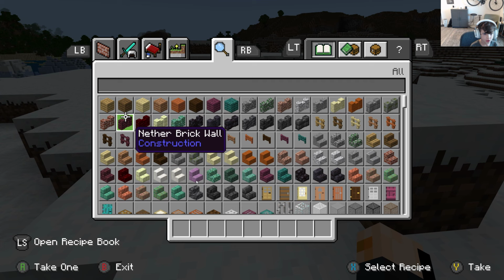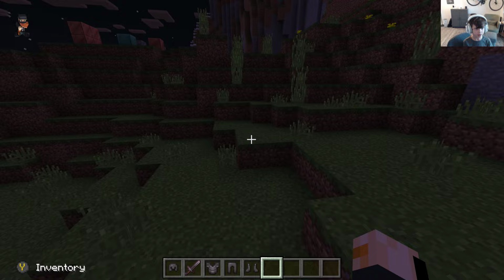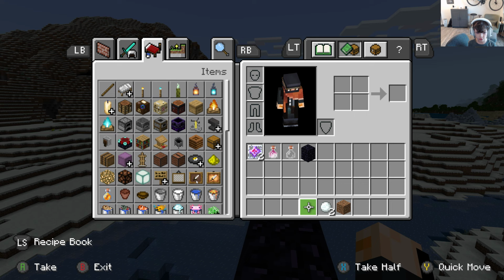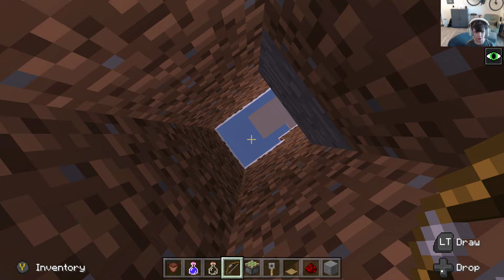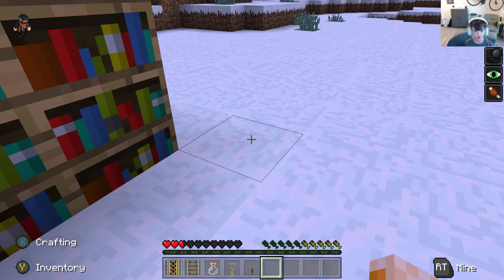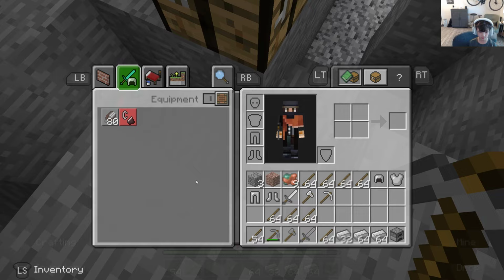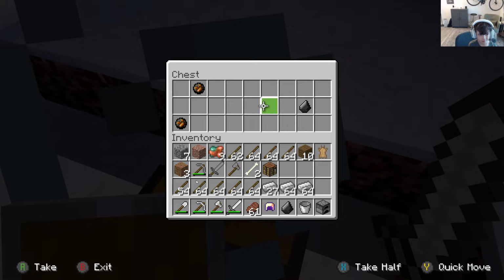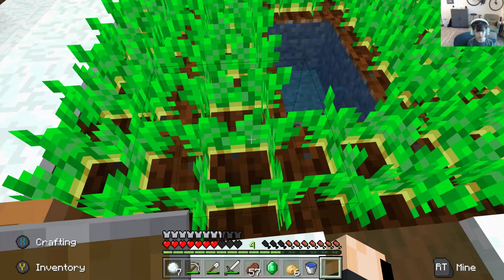Han Van - 2021-12-30: Update explorer in Minecraft